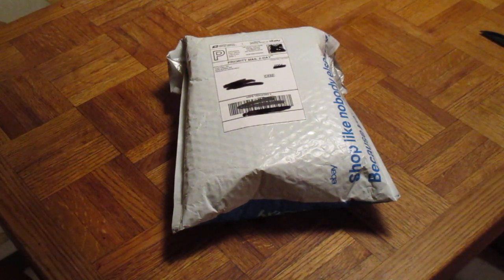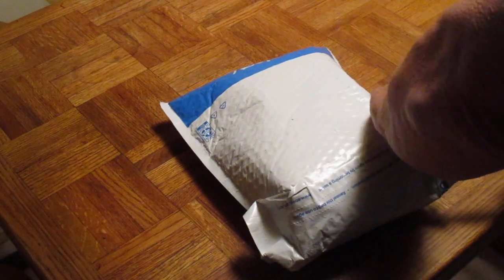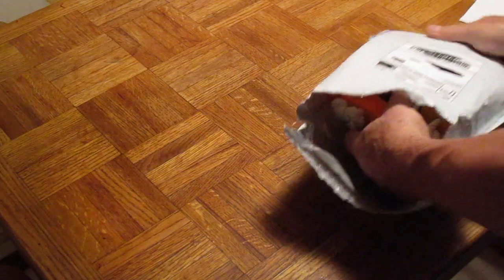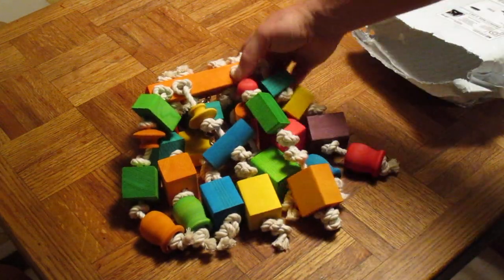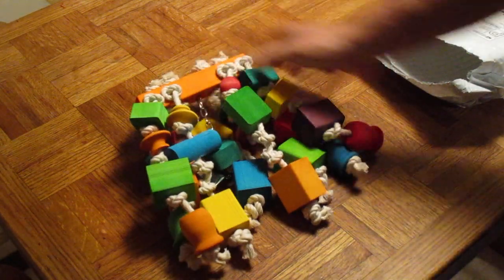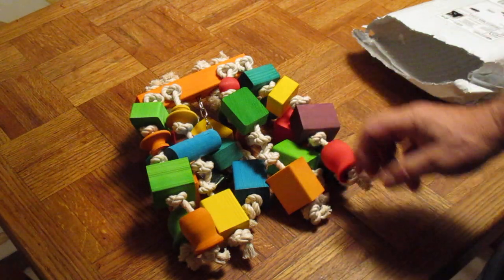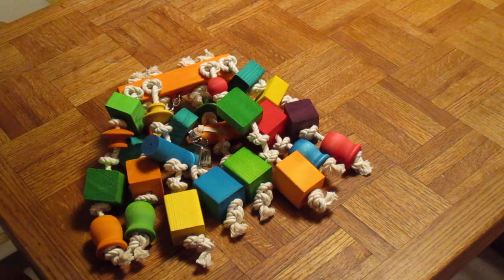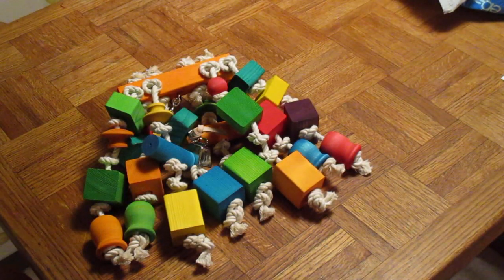Bird Toy From Ebay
I Ordered This For My Blue and Gold Macaw . Her Birthday is in a couple Of Weeks This Is a family owned business and make all the toys here in the USA